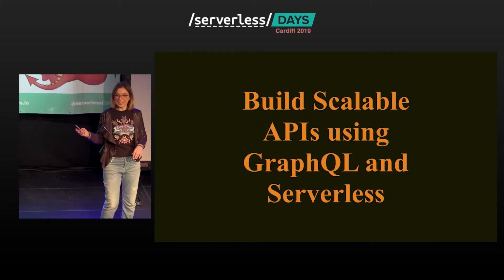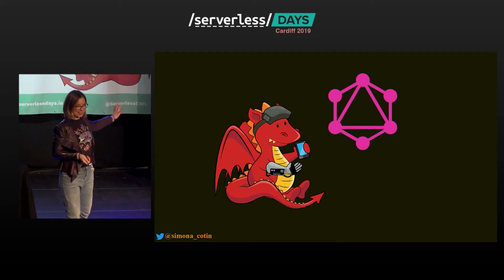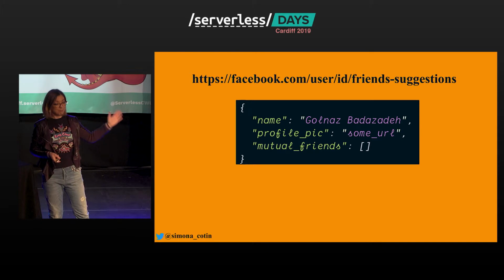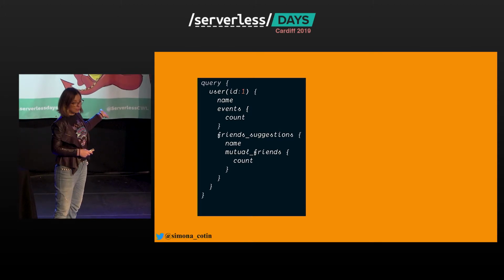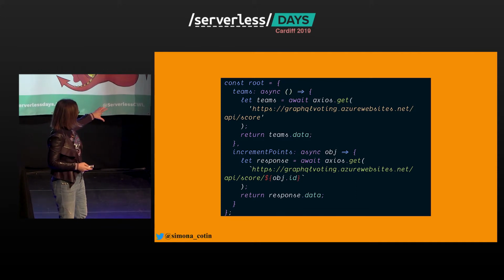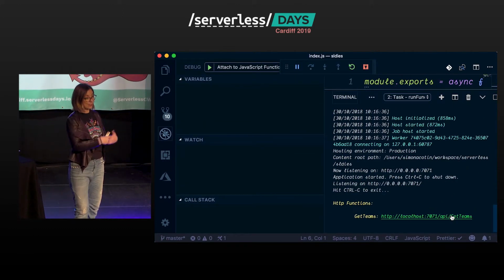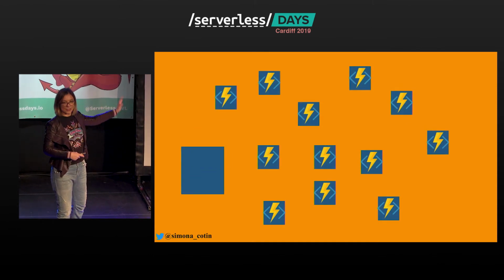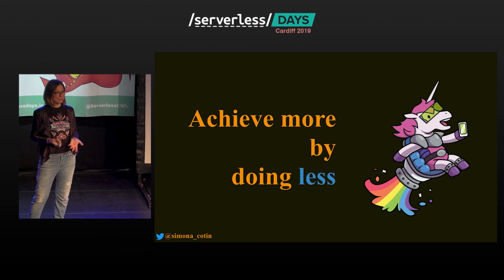Build Scalable APIs using GraphQL and Serverless - Simona Cotin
Current trends in software and backend architecture is evolving towards a more loosely coupled more granular design. The latest development on that front is the advent of serverless which allows you to run applications in very cost-effective ephemeral services. This is why it is important to have a proper gateway for your API that is able to route all your requests to the designated endpoint. GraphQL stands out in that respect as being a mature open sourced standard started at Facebook.